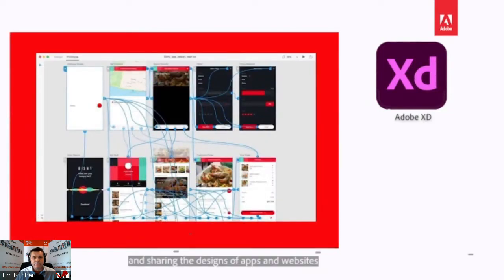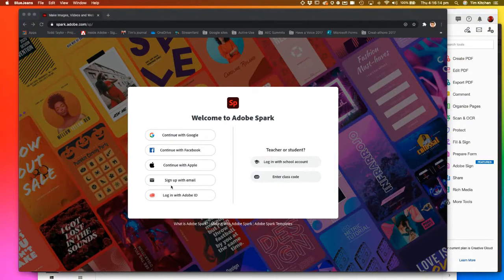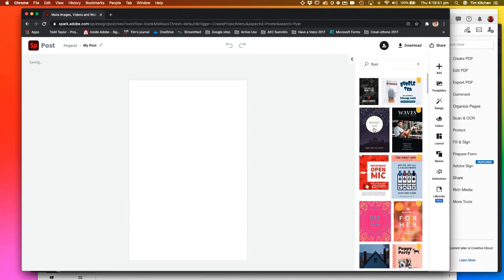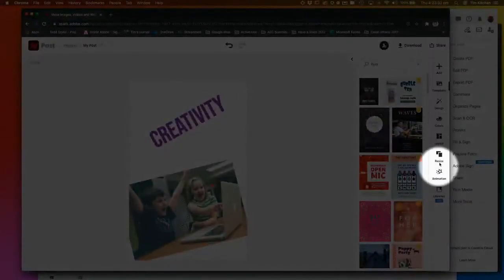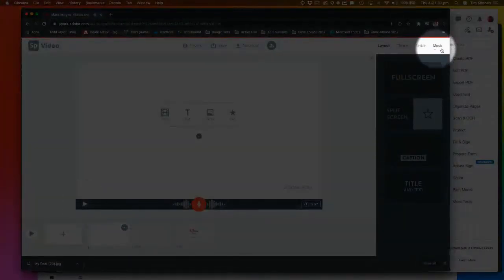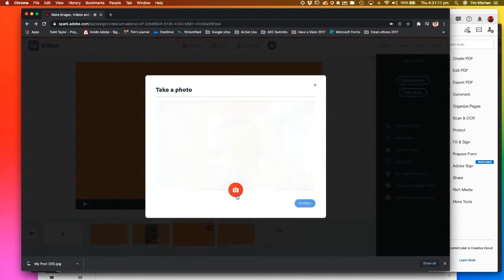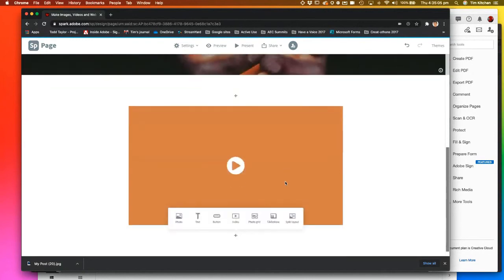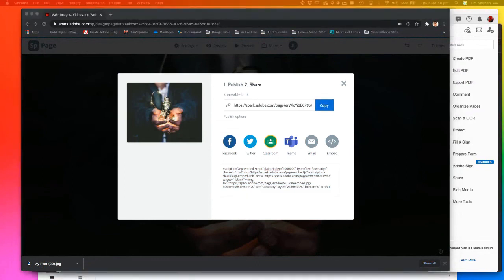Student created multimodal solutions with Adobe Spark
This industry partner workshop led by Dr Tim Kitchen explores how the free Adobe Spark suite can help teachers in all curriculum areas looking for creative and engaging ways for students to construct their learning through multimodal solutions.